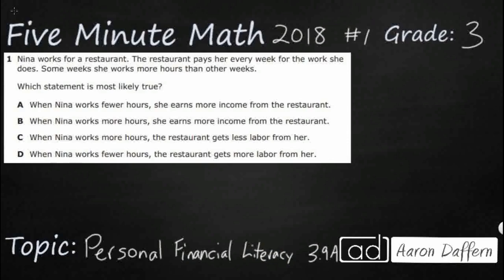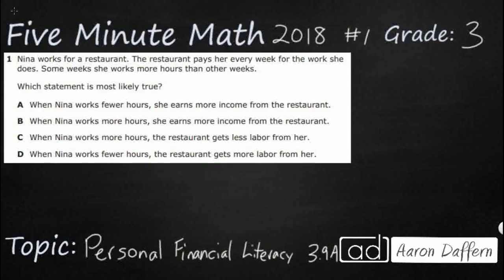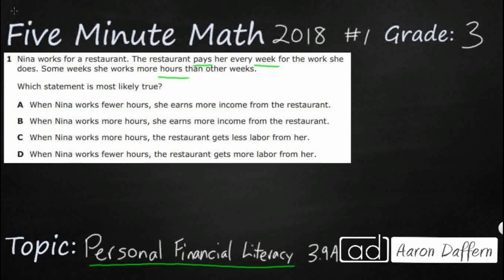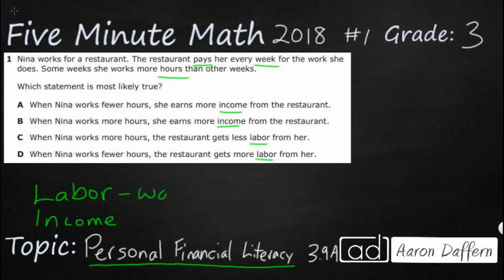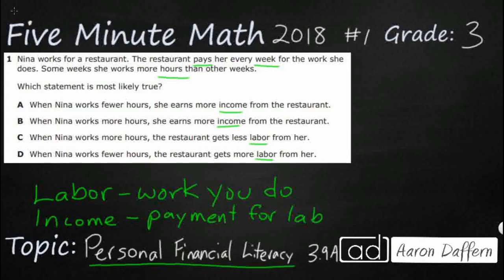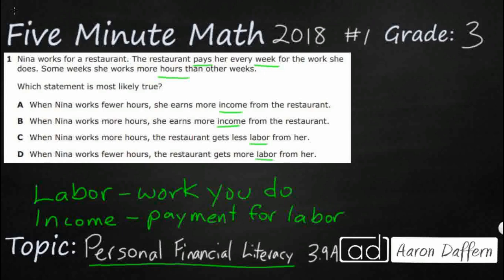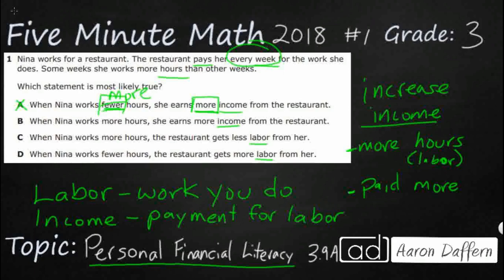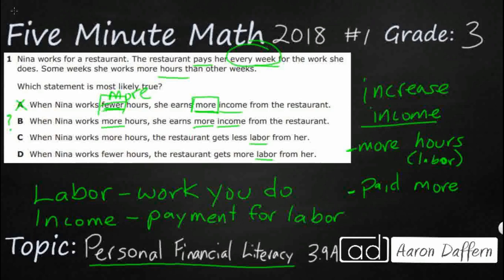3rd Grade STAAR Practice Personal Financial Literacy Human Capital and Labor (3.9A - #2)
Practice explaining the connection between human capital/labor and income with a test item from the 2018 released STAAR test (#1 - 3.9A).